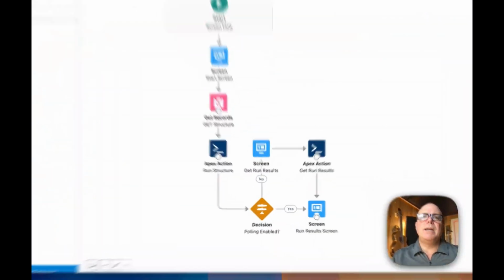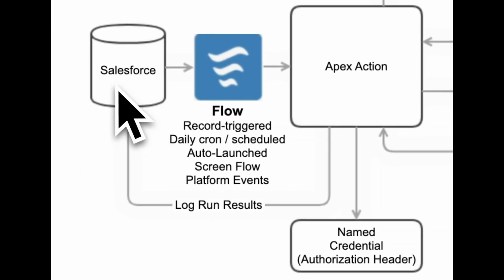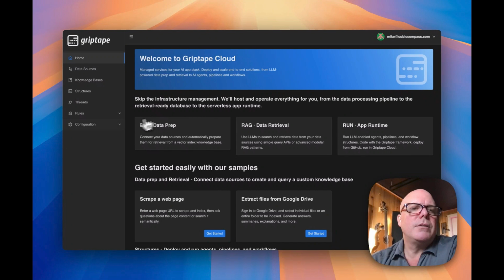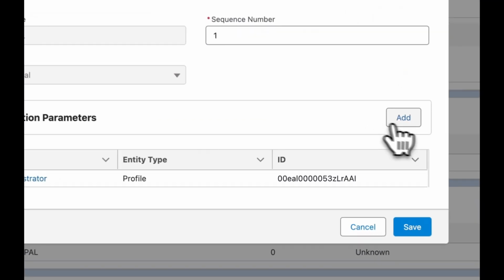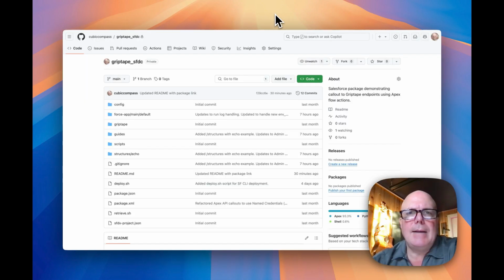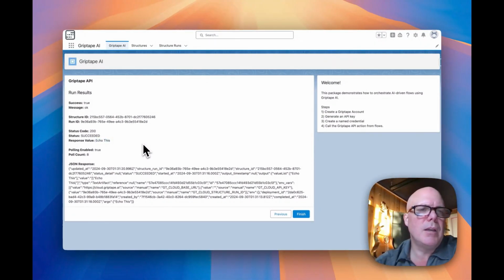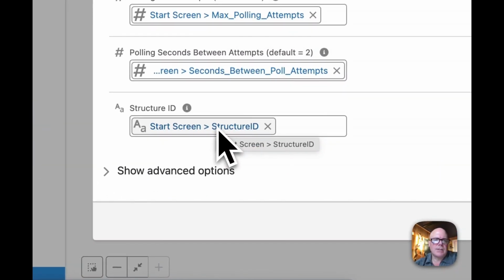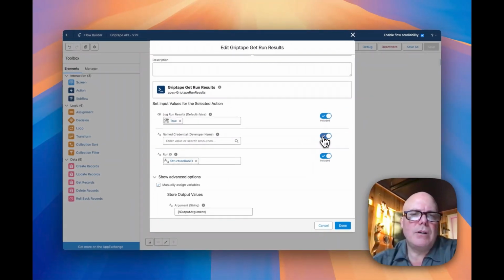Griptape - Salesforce Flow Integration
Get started with your AI-powered data workflows in Salesforce!

Learn how to integrate Griptape with Salesforce in this step-by-step tutorial. Perfect for developers and Salesforce admins, this video guides you through setting up a connection to manage complex customer data workflows using AI. We'll cover batch processing, setting up API keys, configuring flows, and creating Salesforce actions to communicate with Griptape. Plus, explore use cases like real-time chatbots and customer data enrichment, and see how to pull processed data back into Salesforce for seamless insights.

Key Points Covered:
- Benefits of Griptape and Salesforce Integration
- Using Python and AI for batch processing
- Setting up API keys for secure Griptape access
- Running Salesforce flows with Griptape actions

Example: Using Echo function in API calls

For code and detailed instructions, check out our GitHub repository and admin guide.